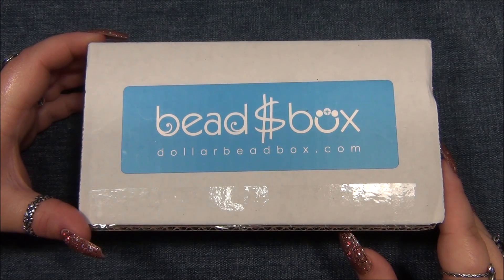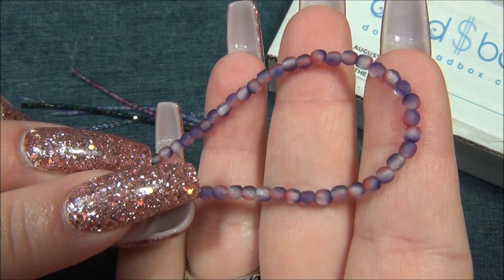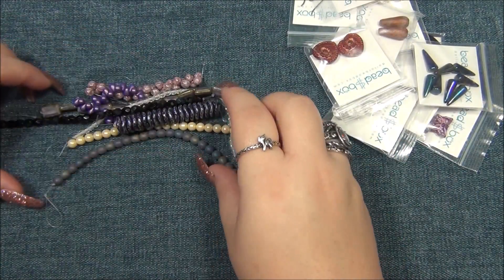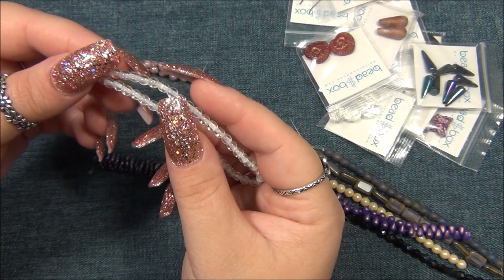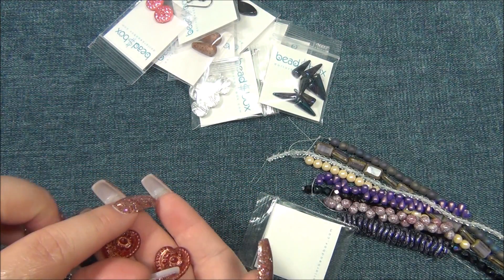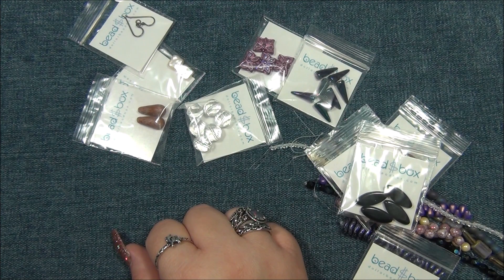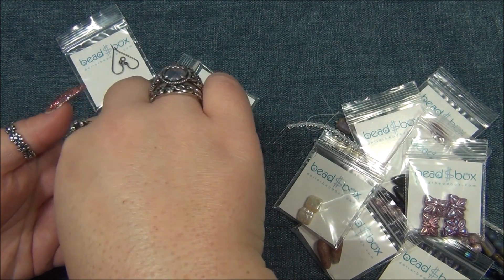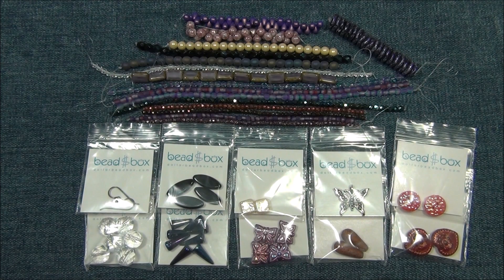Dollar Bead Box and Bag August 2021 Opening